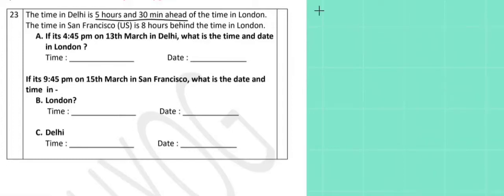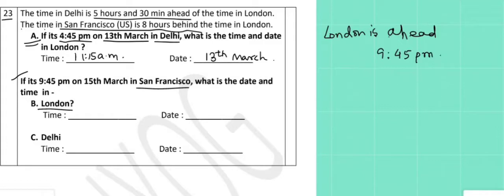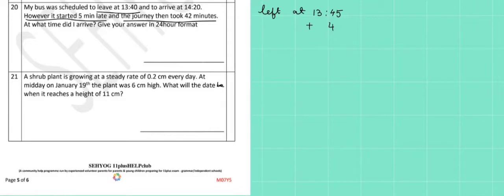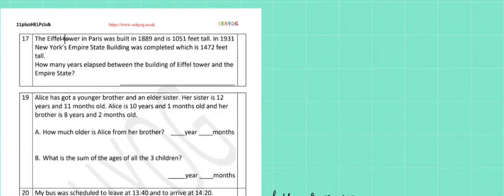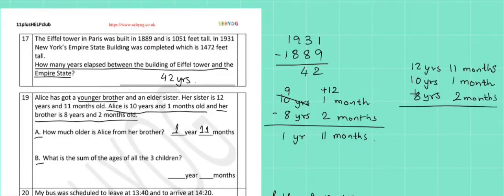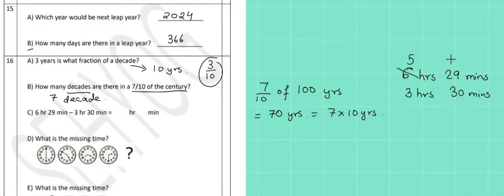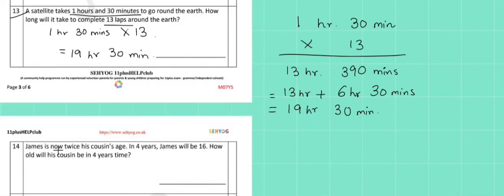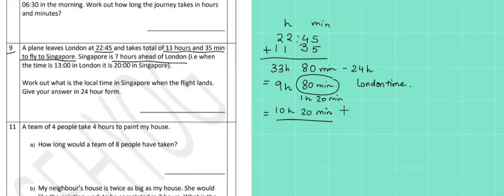M07Y5 - Maths Day Date Time (School Year 5) - SEHYOG 11plus TOPIC TEST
Solution Video for a subset of complex questions in Maths Day Date Time Topic Test  (School Year 5)